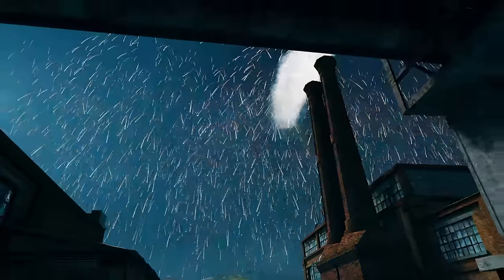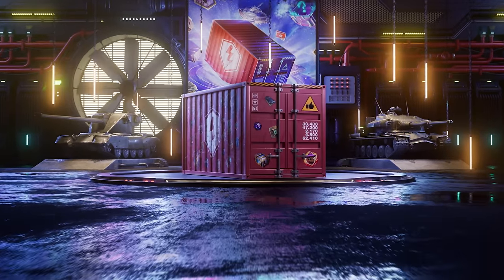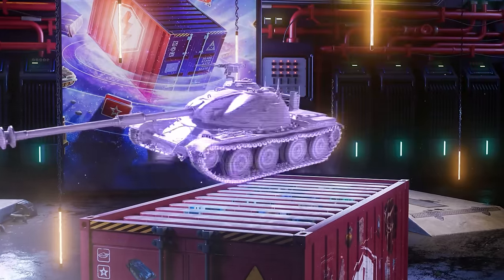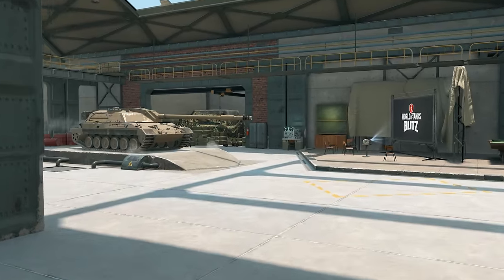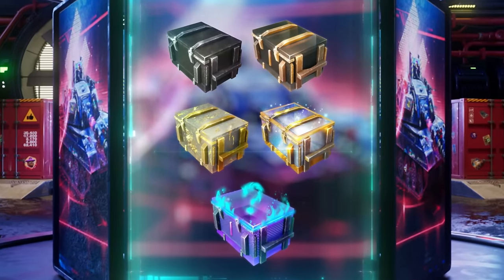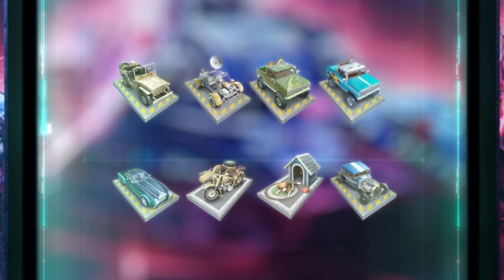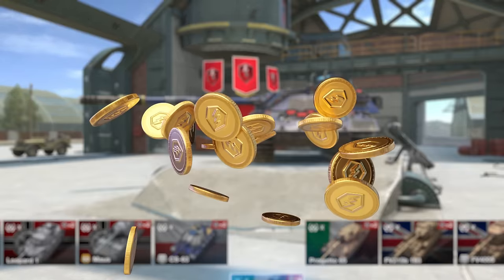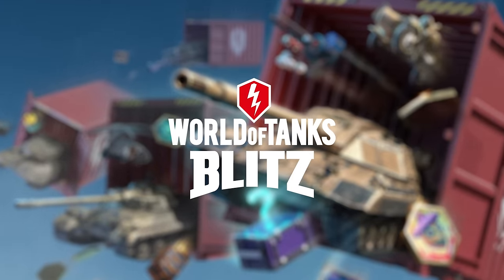2024 Starts MASSIVE. Claim Your Favorite Tanks in a Win-Win Purchase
Are New Year celebrations over? Not yet! World of Tanks Blitz is launching an unprecedented offer featuring the most desired vehicles of Tiers VIII to X. Introducing, Massive Containers! So massive they hold copious amounts of guaranteed rewards.